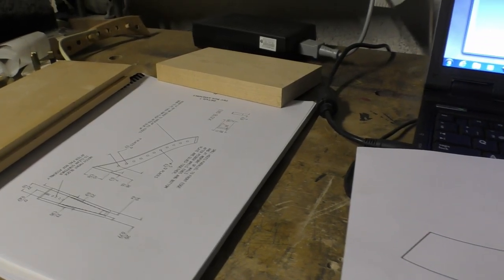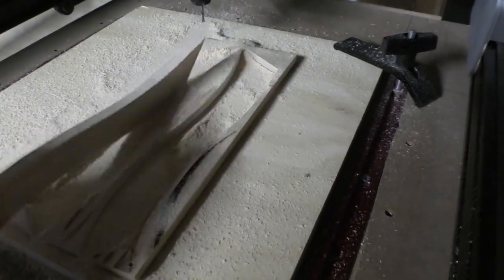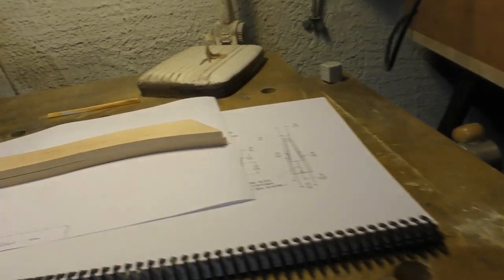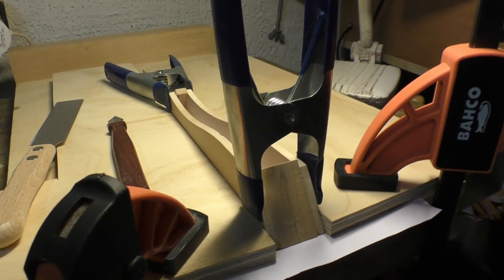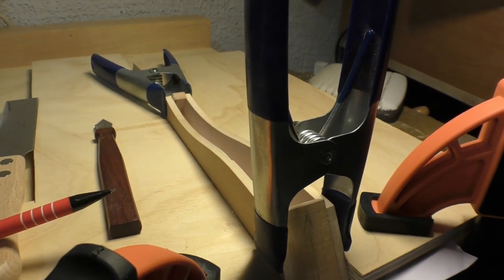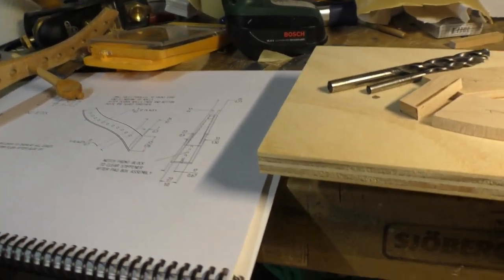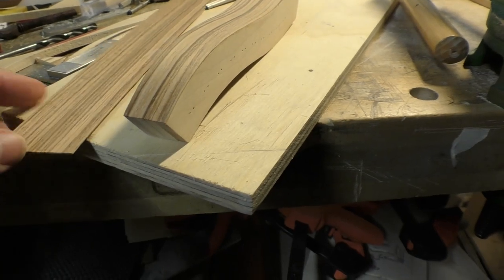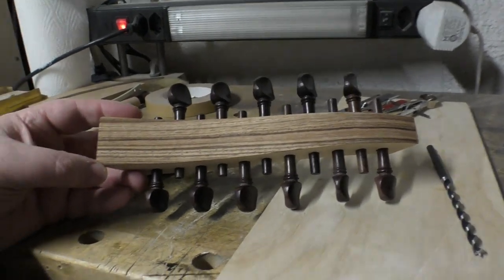Oud Repair Part 6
I thought getting the neck set correctly would be the most difficult part. Boy was I wrong! Making the pegbox turned out to be a major learning exercise. The results are not perfect but good enough for a first attempt. Next up will be the bridge and then start putting it all back together.